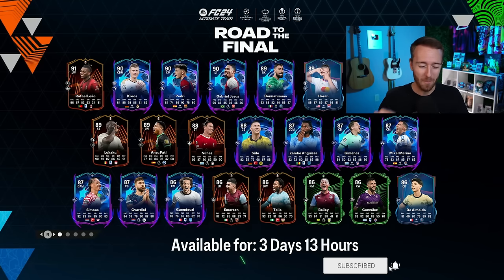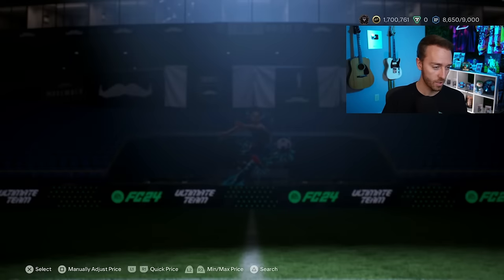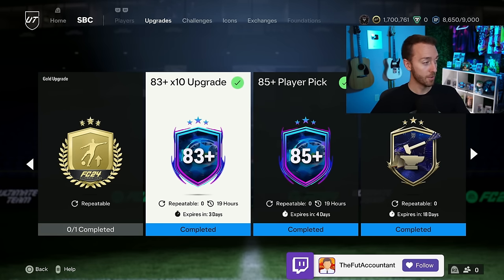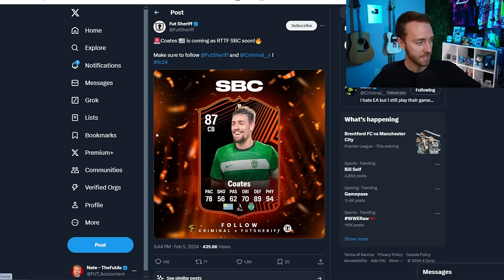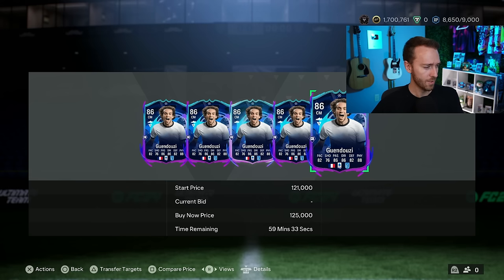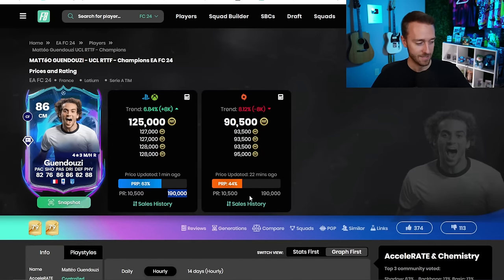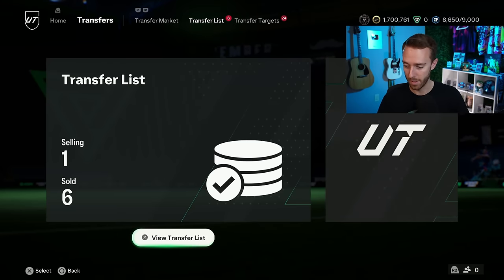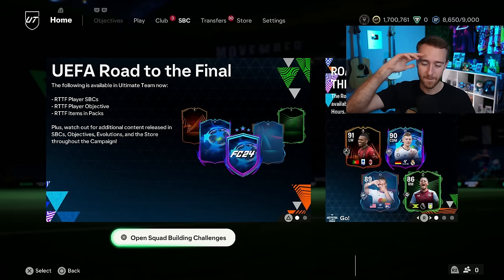Everyone’s FAVORITE SBC is BACK!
We all love a good 83 x 10!